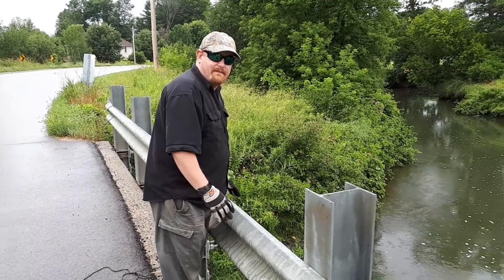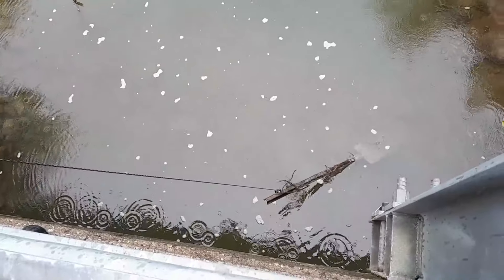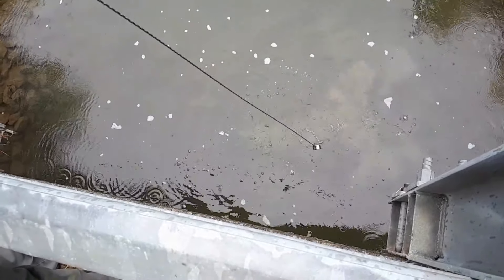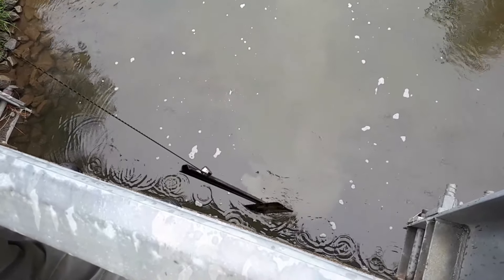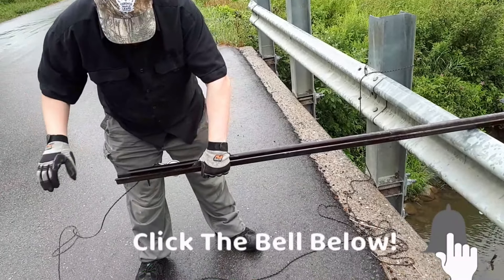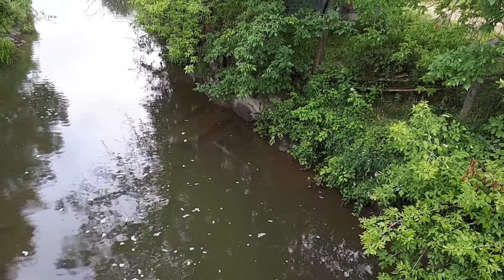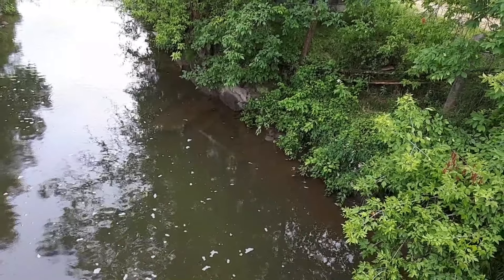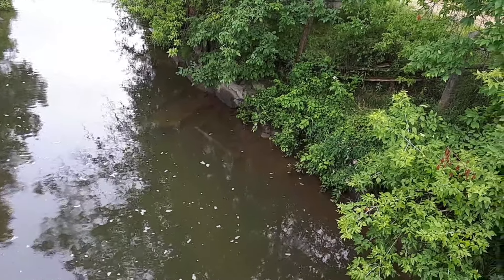Old Town Road Magnet Fishing | With Brute Magnetics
Today we are magnet fishing at a new location we found while driving an old town road.  Looks like a great spot, too bad Amanda's not a fan of heights!

we ended up doing some heavy metal magnet fishing with our brute magnetics magnet!  this weight a lot,  but not our heaviest find.

Hope you enjoyed this family friendly magnet fishing / treasure hunting adventure!  We did some heavy duty magnet fishing and found some pretty cool magnet fishing finds!  And as always using our magnet from Brute Magnetics!